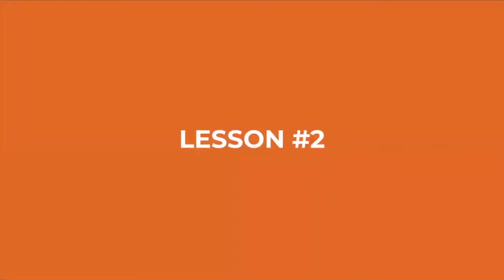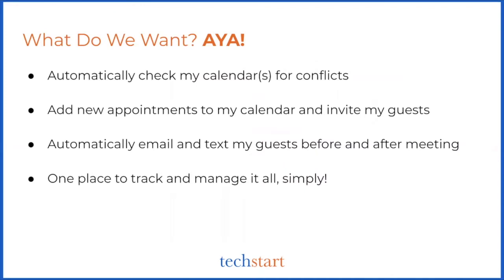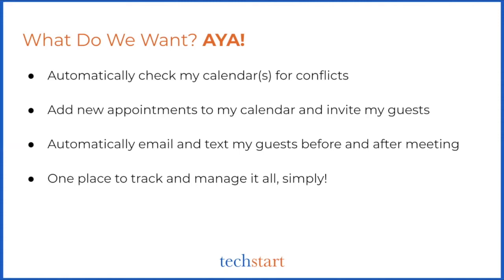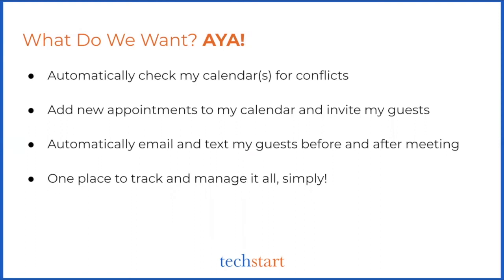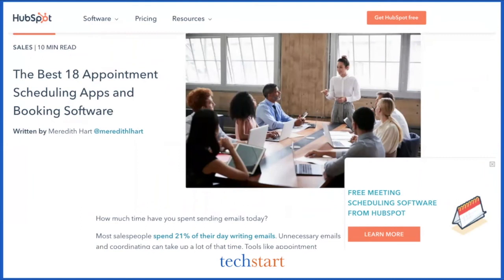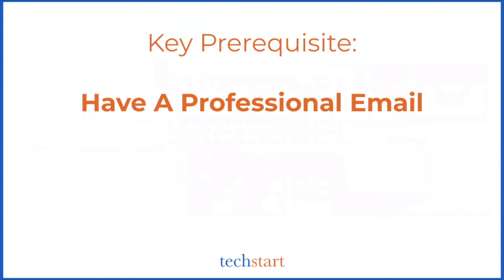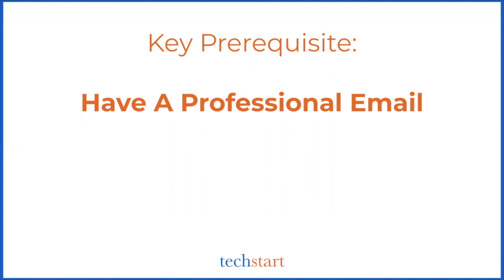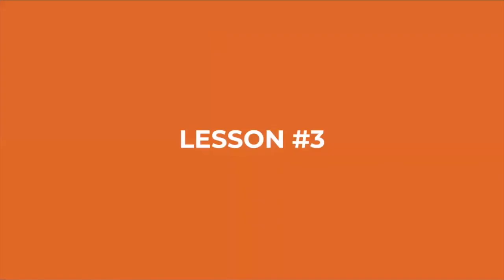Automate Your Appointments #2: Overview of Tools